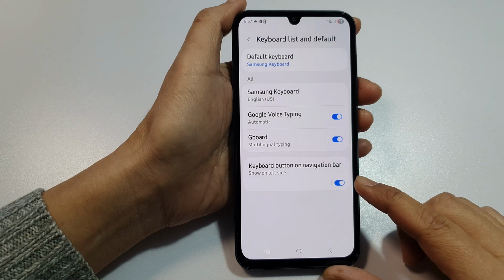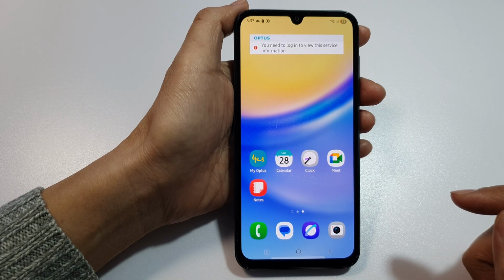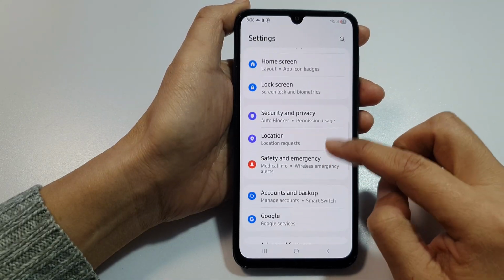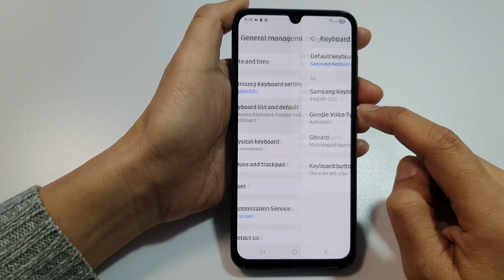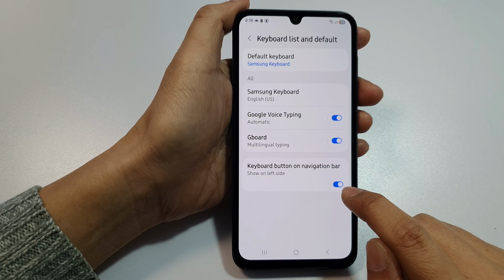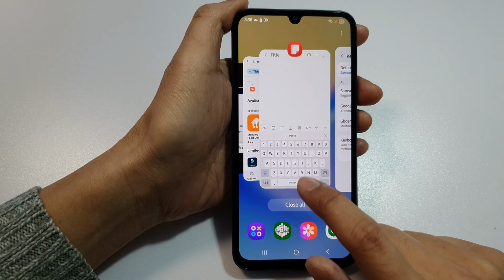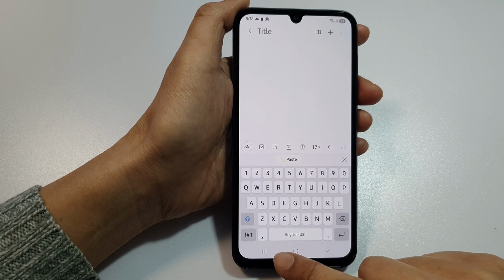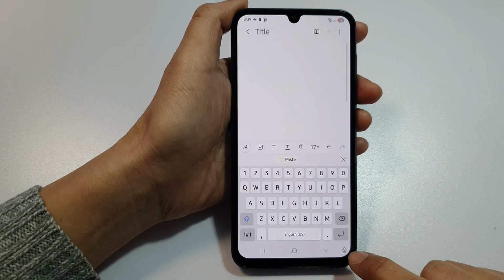⚙️ Turn Keyboard Icon On/Off in Navigation Bar | Galaxy A15 & A16 Easy Guide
In this quick and helpful tutorial, you'll learn how to enable or disable the keyboard button on the navigation bar of your Samsung Galaxy A15 or A16. That small keyboard icon appears whenever a keyboard is active—but not everyone wants it showing all the time. Whether you're simplifying your navigation bar or just curious about what that icon does, this video gives you the easy steps to control it. Perfect for improving your screen space and keeping your interface clean.

🛠️ Step-by-Step Instructions:
Step 1: Open the Settings app on your Galaxy A15 or A16.
Step 2: Scroll down and tap on General Management.
Step 3: Tap on Samsung Keyboard Settings or “Keyboard list and default.”
Step 4: Tap on the toggle next to “Show Keyboard button on navigation bar.”
Step 5: Switch it ON to show the icon, or OFF to remove it.

📌 This video also covers topics:
✅ How to clean up the navigation bar on Galaxy A15/A16
✅ Samsung keyboard icon explanation and control
✅ Customizing system buttons for a simpler user interface